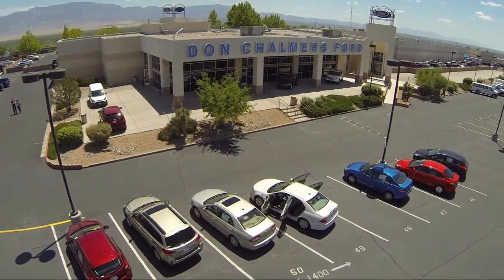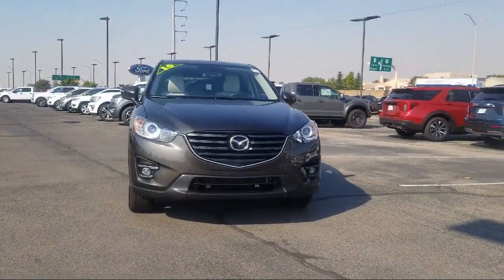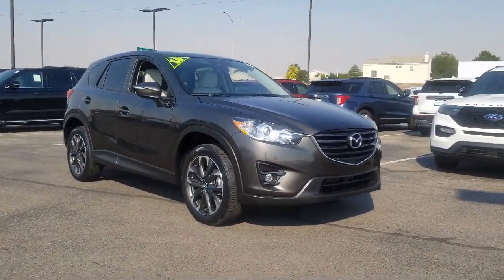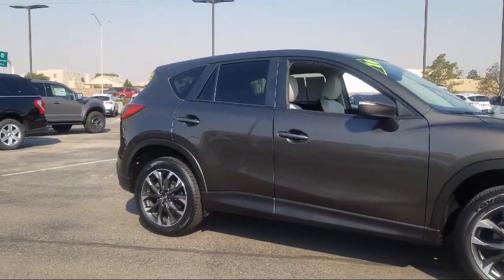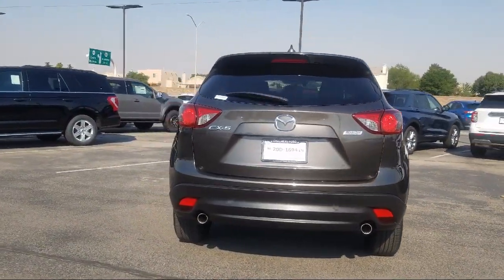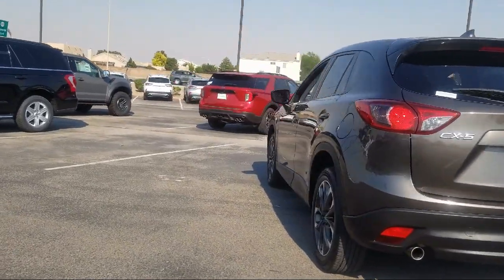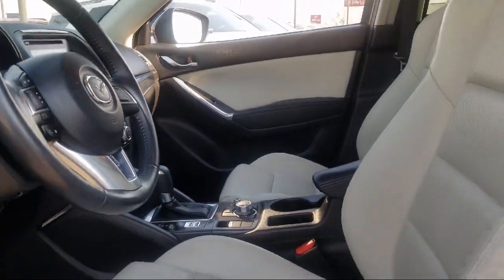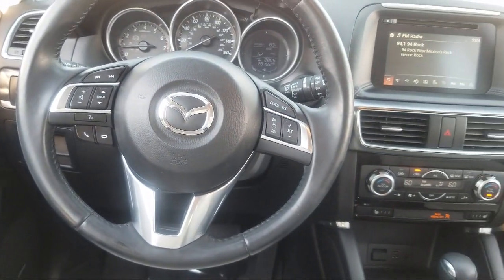2016 Mazda CX-5 Sport Utility Grand Touring Albuquerque New Mexico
2016 Mazda CX-5 Sport Utility Grand Touring Stock Number: 525B Vin:JM3KE2DY3G0908756.

2500 Rio Rancho Blvd., S.E.